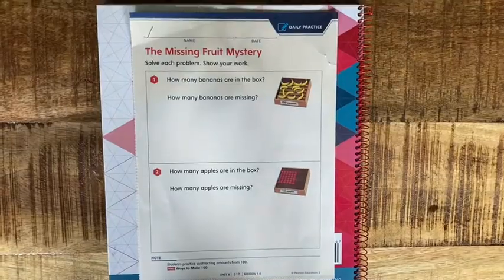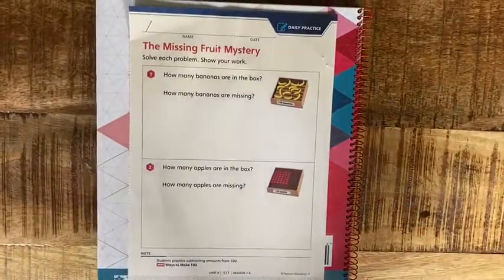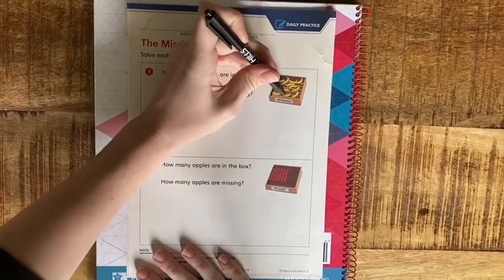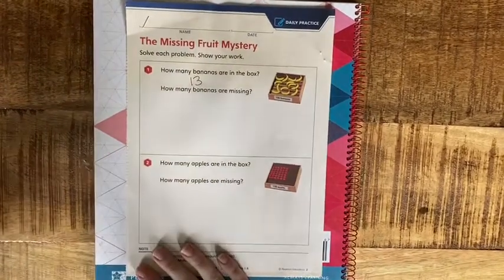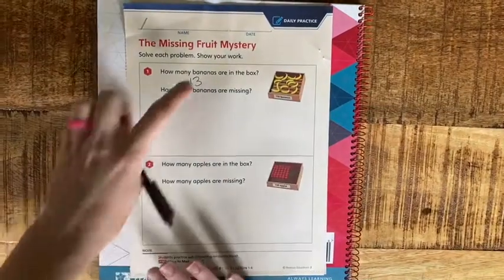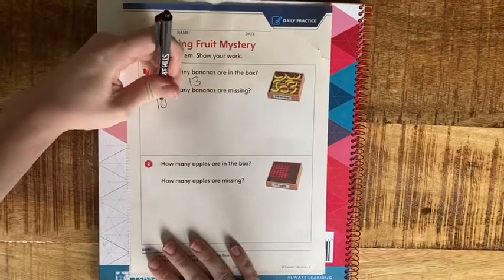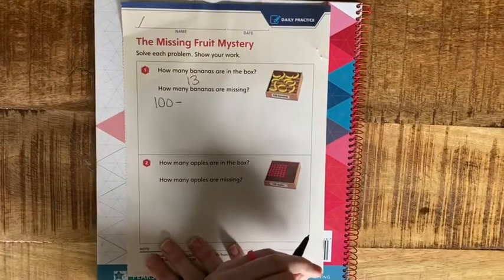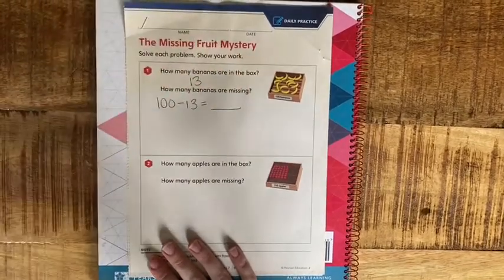Day 7 math work pages 517, 519, and 520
Subtracting from 100!